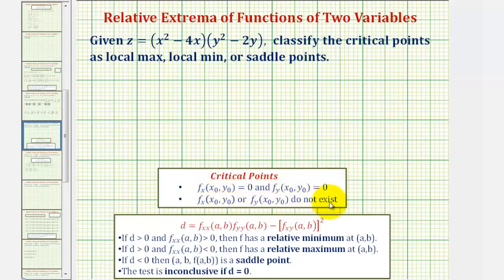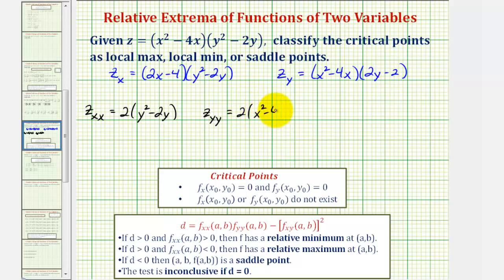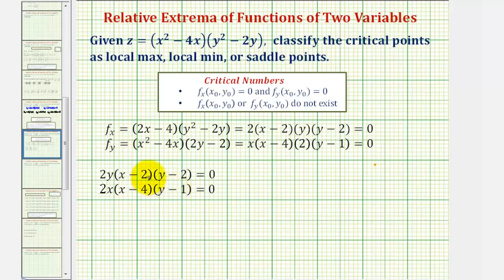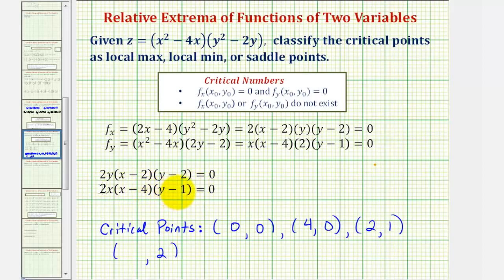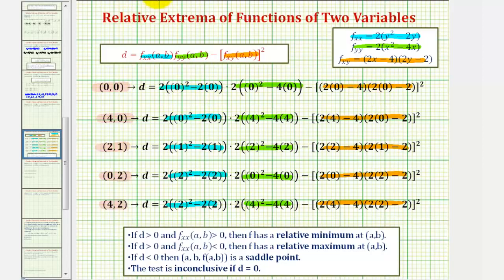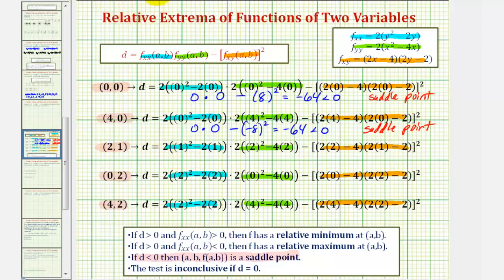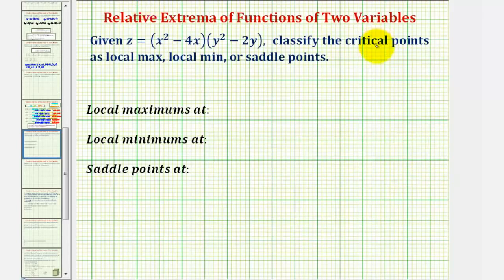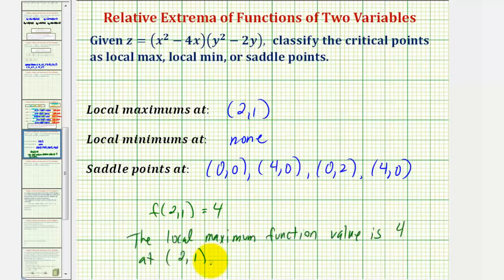615 Example 2 Classify critical points as extrema or saddle points function of two variables